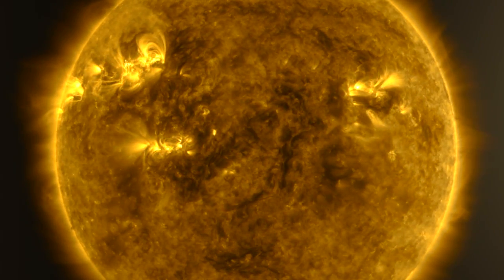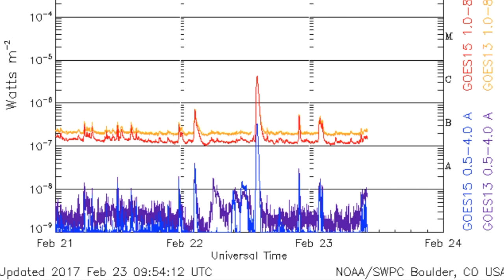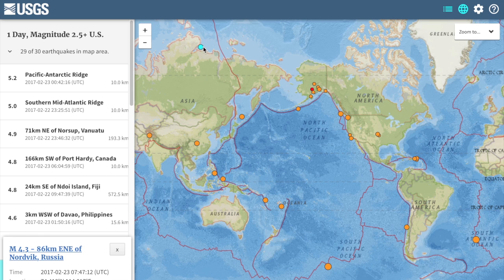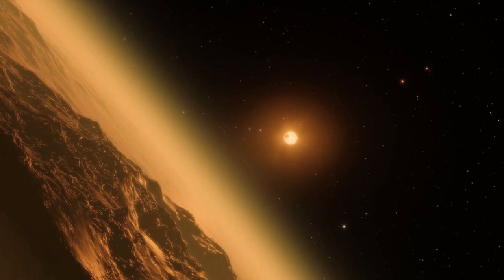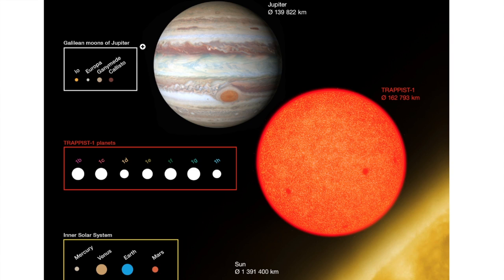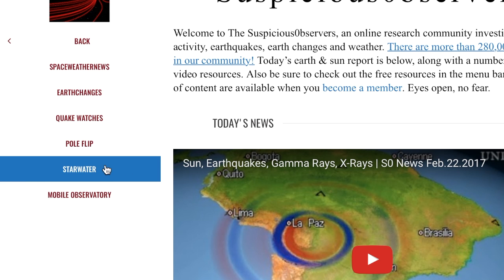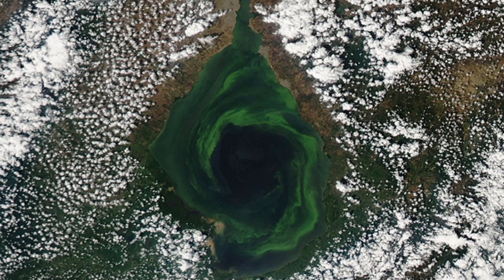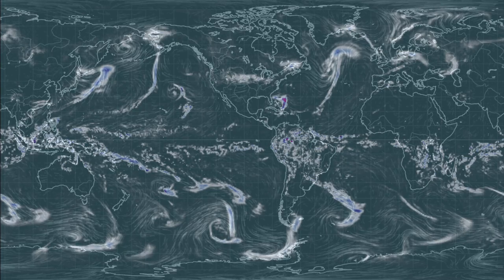7 New Planets, Space Weather, Volcano | S0 News Feb.23.2017